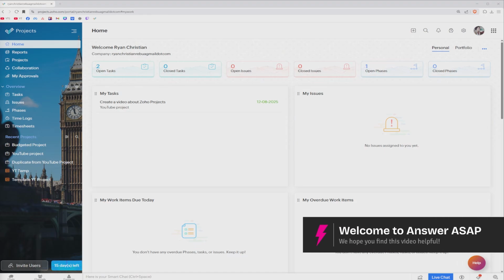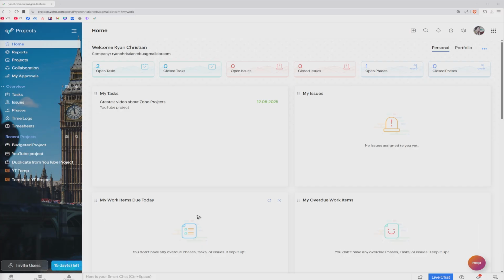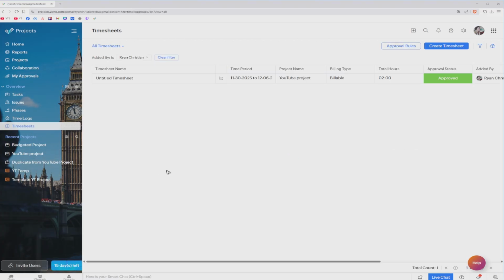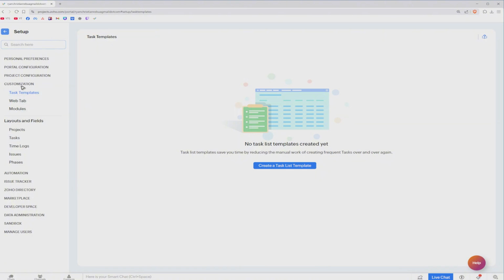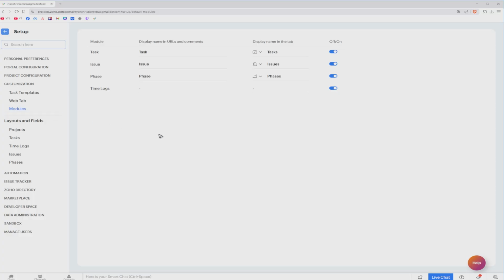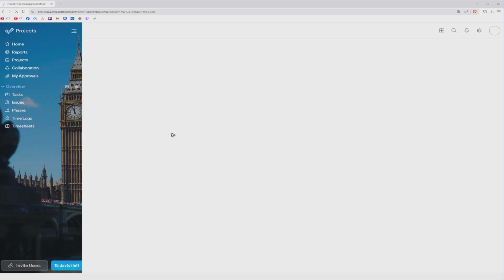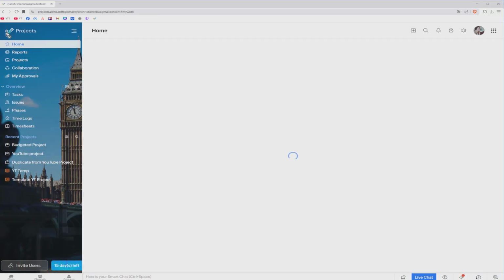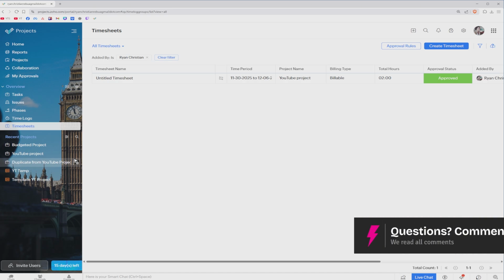How to ENABLE THE TIMESHEET MODULE in Zoho Projects (Step by Step)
This guide explains how to enable the timesheet module in Zoho Projects to start tracking time on tasks. It’s useful for billing and productivity tracking. Please consider liking the video and letting us know if you have any comments, ideas or questions, we really appreciate any feedback! We have plenty of other tutorials on our channel so come and see if we can help you with anything else :)